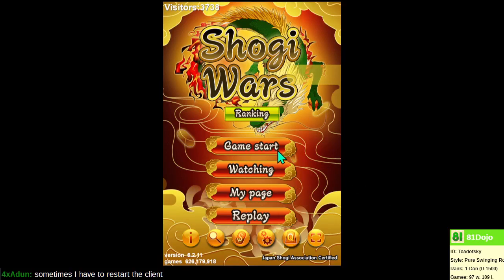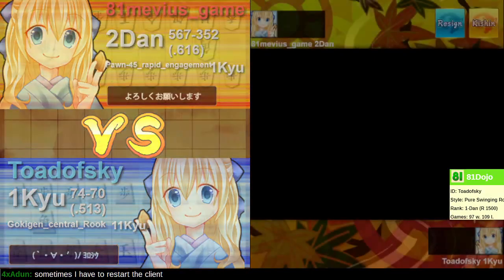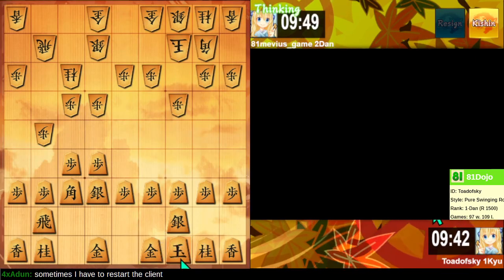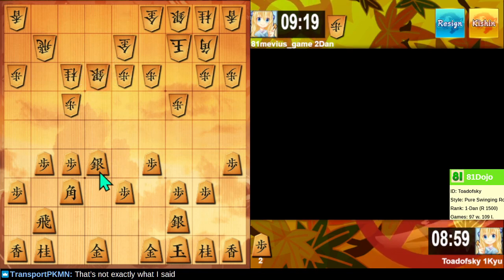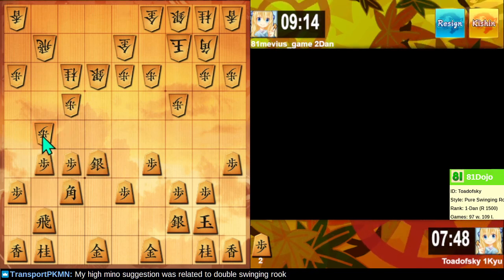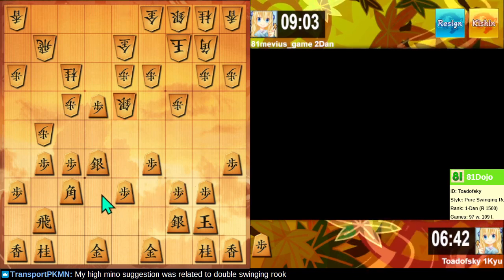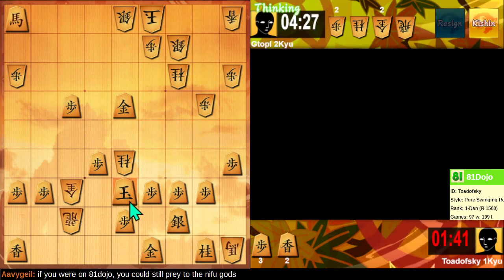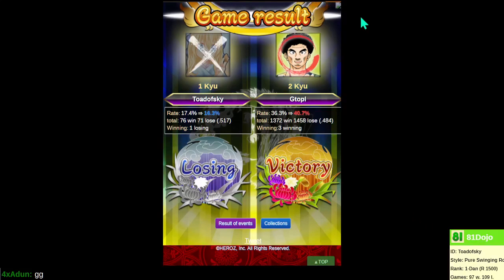[48] Road to 1-Dan on Shogi Wars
My CLEC dropped half of my frames... we need internet to be regulated like mail (Title II Common Carrier) and/or I need CLEC choice/competition in my area. In the meantime, please try to enjoy these games.